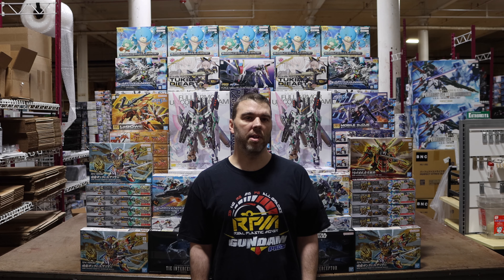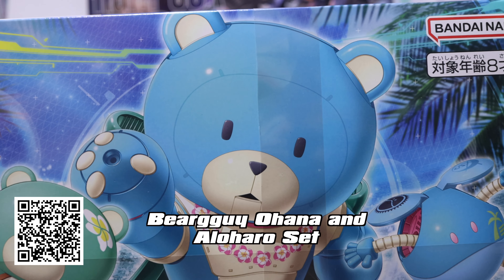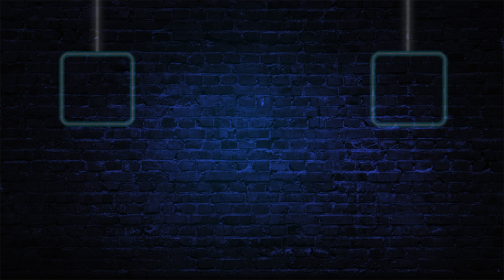26th Gunpla Shipment Tower RG Force Impulse Spec II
This is the 26th shipment tower of 2024. Let's check out the timelapse of the tower going up and then let's see what's inside.

 Follow Gundam Pros!